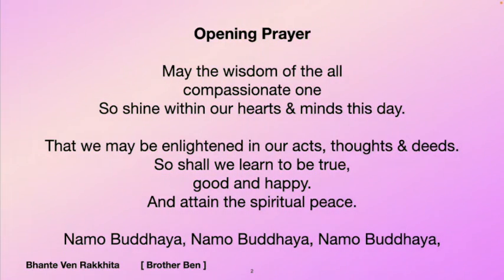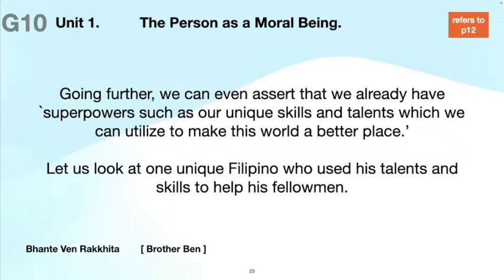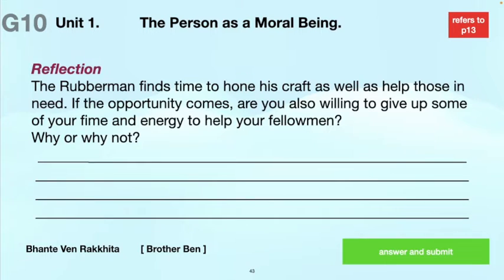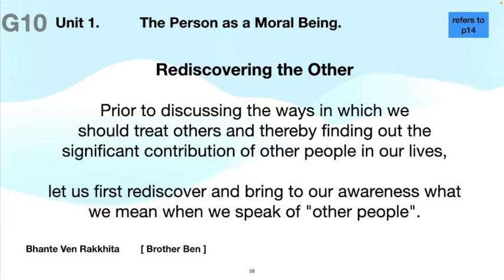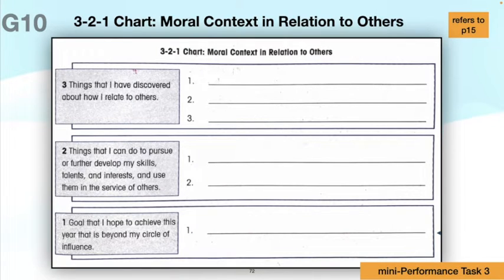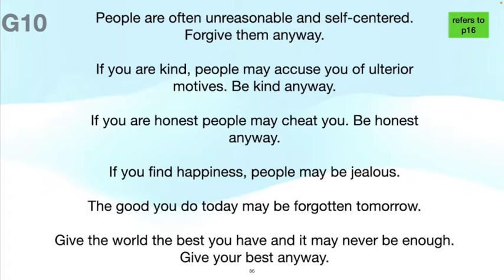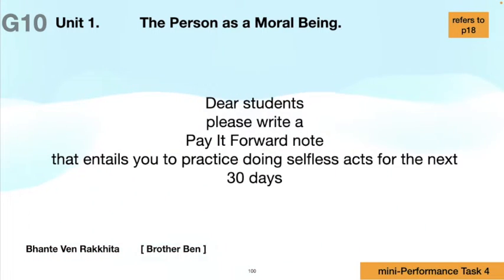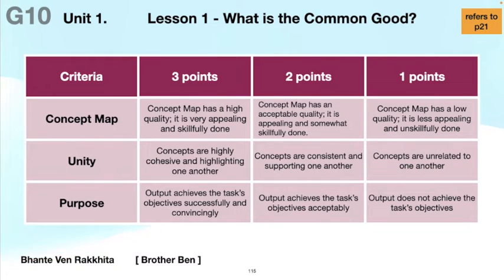G10 Les2 redo Sep7'22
G10
 Lesson 2
 redo
 Sep7'22